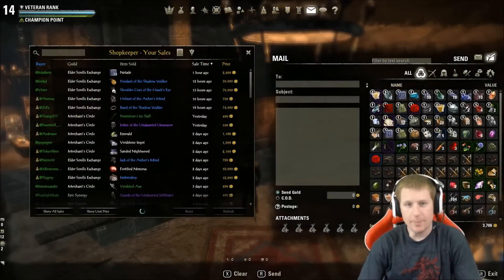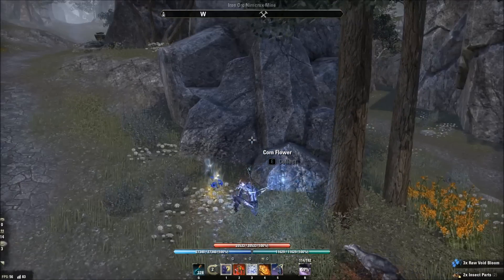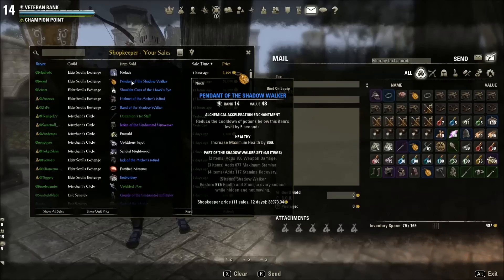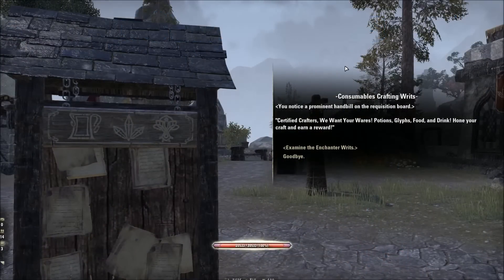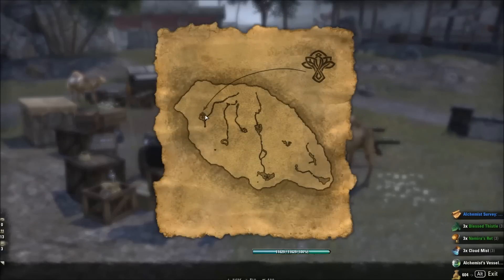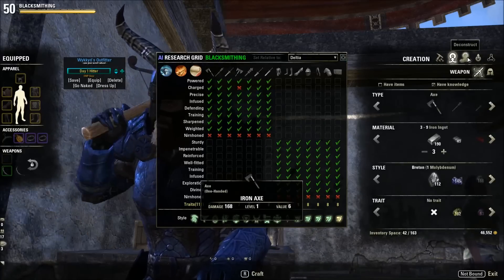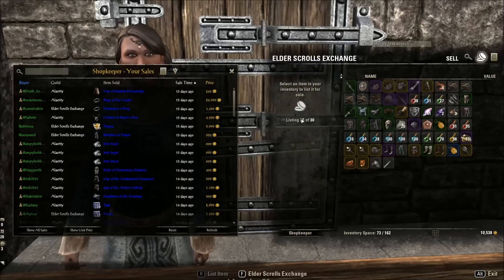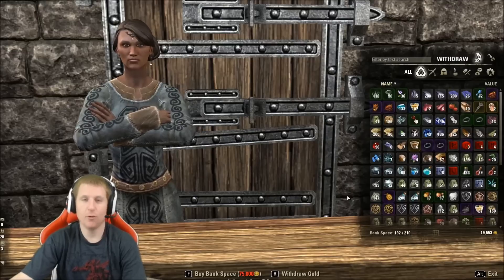Top 5 ways to make gold in The Elder Scrolls Online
Want to be a rich little nugget in The Elder Scrolls Online?  This is part 14 in Tamriel A to Z series, the top five ways to make gold in Elder Scrolls Online.  I take you through five steps that anyone can do making money at any level.

Time Stamps
00:37  5) Farming
2:31  4) PvP
4:39  3) Crafting Writs
6:36  2) Crafting
8:32  1) Guild Traders

Game: Elder Scrolls Online ESO TESO TES
Event: Making gold in ESO